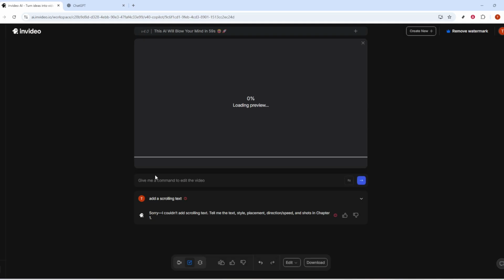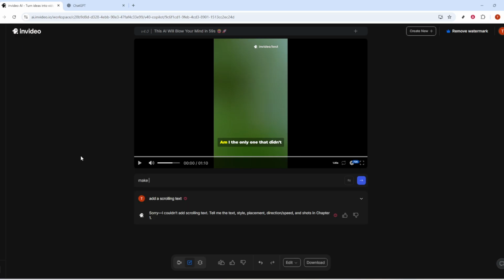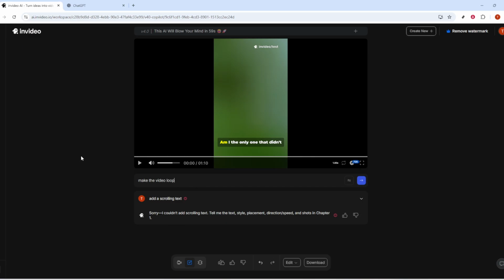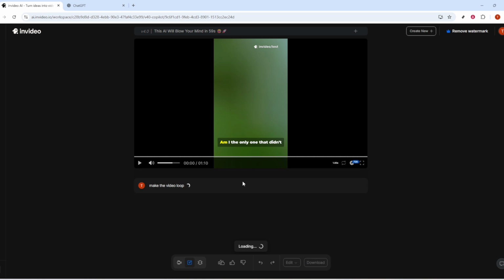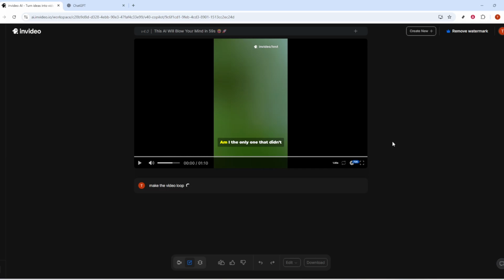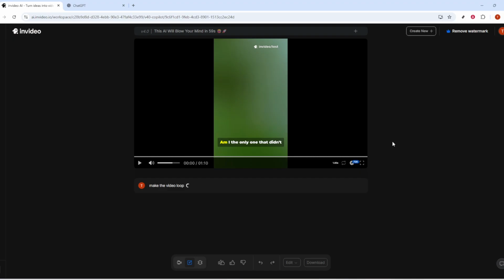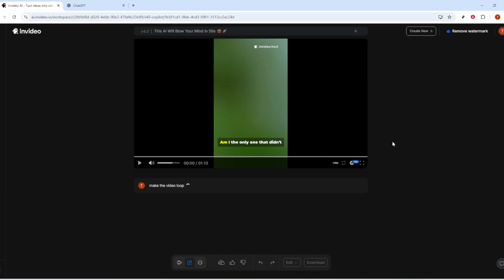How To Make A YouTube Short Loop In InVideo (Full Guide)